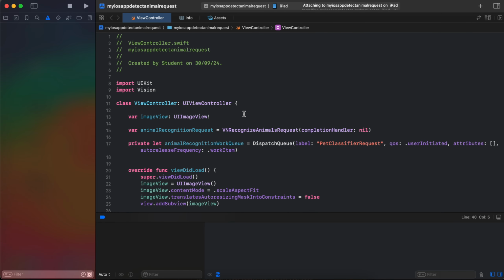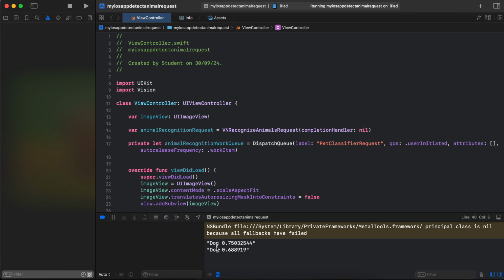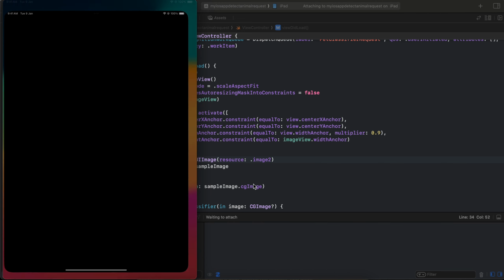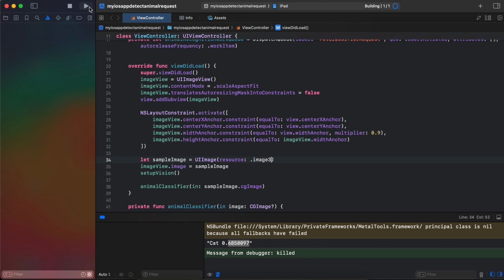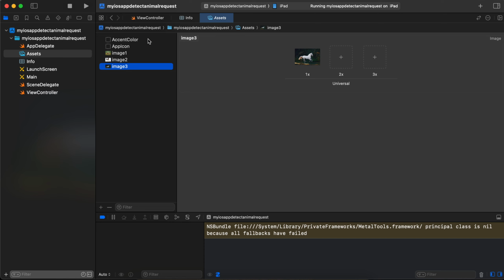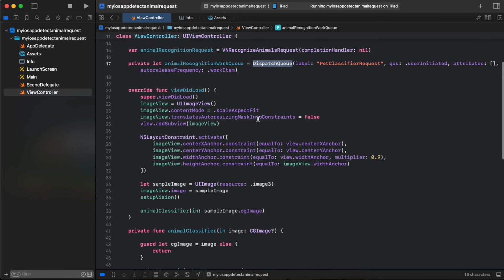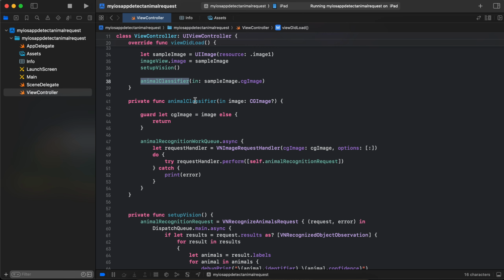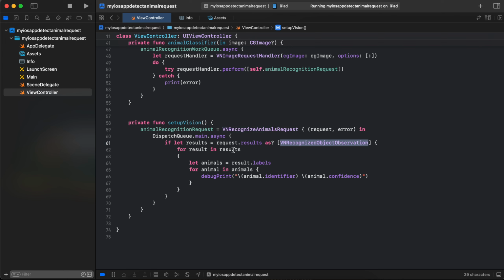How to Recognize Animal from Images using VisionKit framework in Native iOS